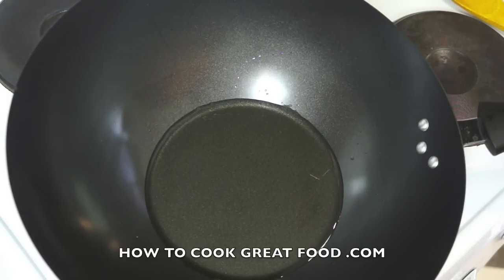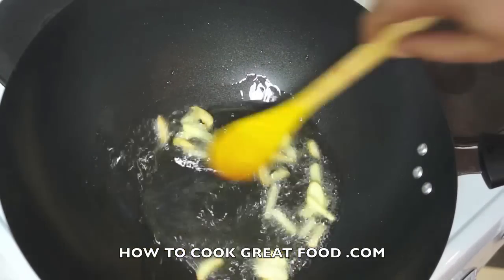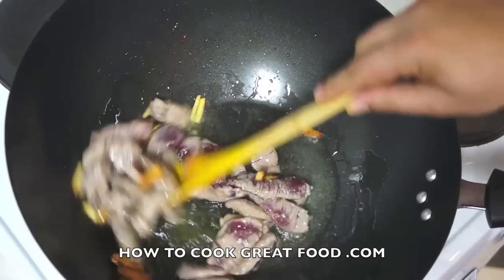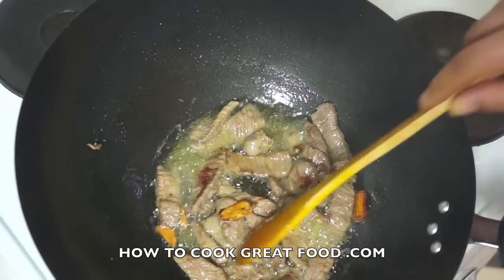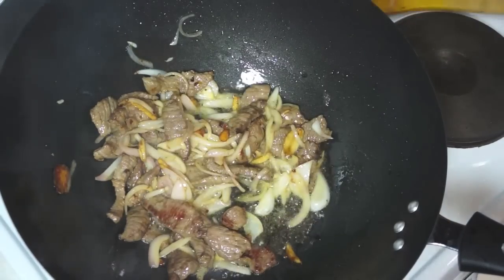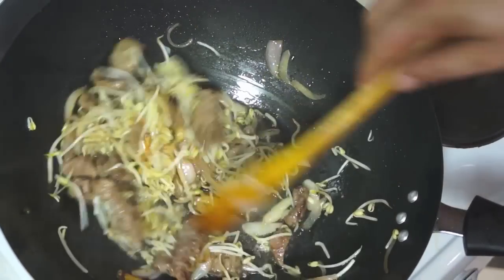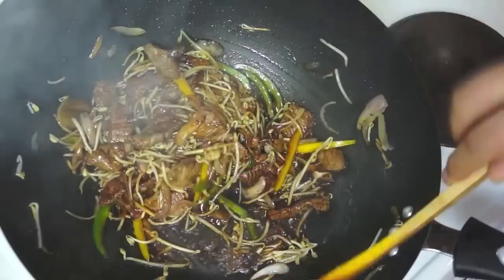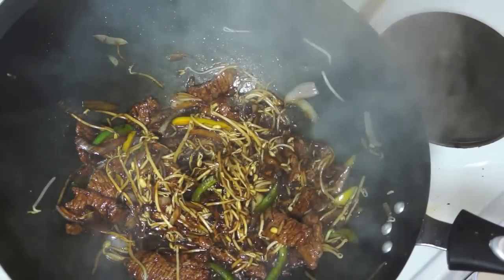Stir Fry Beef & Bean Sprouts Recipe - Chinese Beef - Chinese Beef Bean Sprouts - Beansprouts Beef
Stir Fry Beef & Bean Sprouts Recipe - Asian Wok cooking